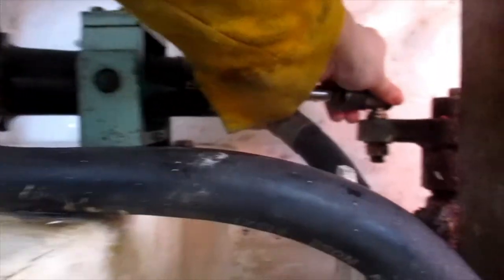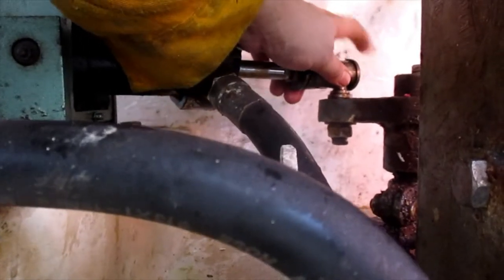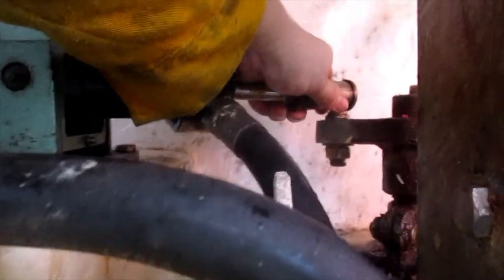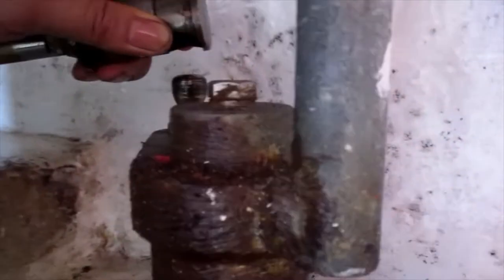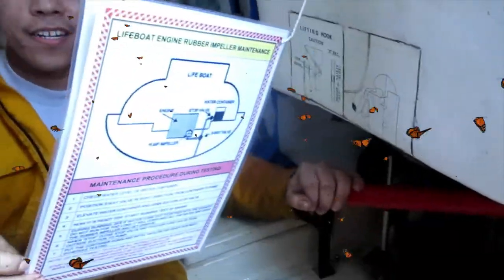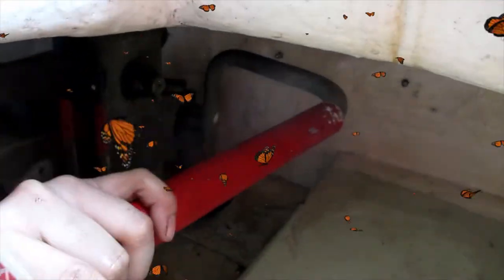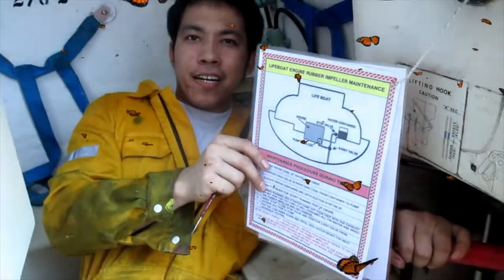"LIFEBOAT" Instruction on How to Manual operate Lifeboat Emergency Steering